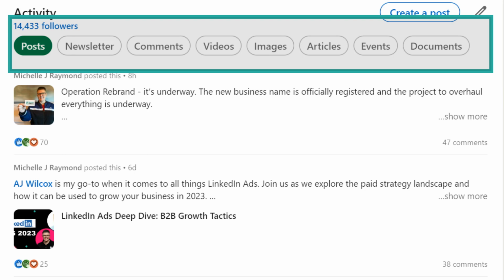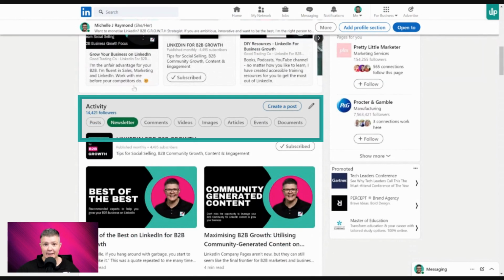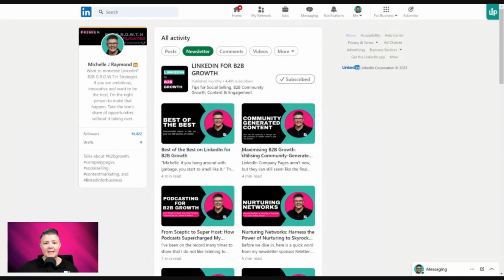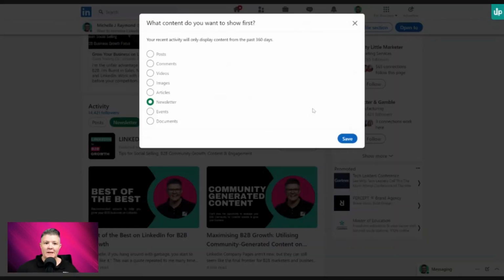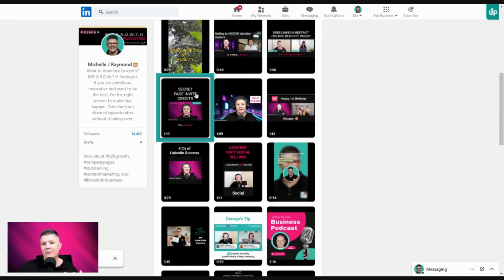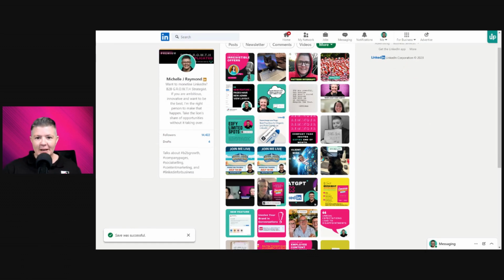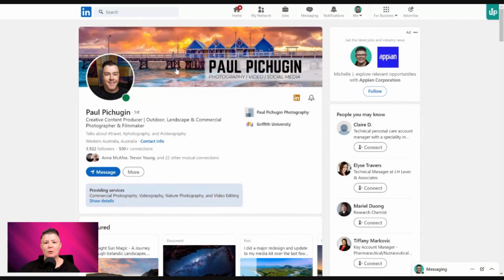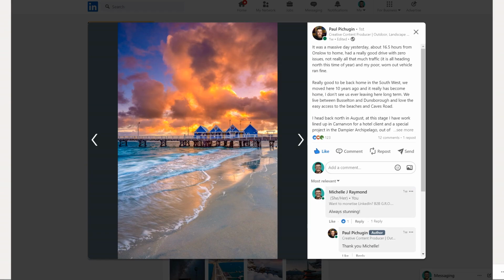LinkedIn Profile - Level Up Your Activity Layout for B2B Growth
If you leave your LinkedIn Profile on the default settings, you are missing a huge opportunity to show off your business's strengths and attract opportunities. This latest change even makes it easier to find your old LinkedIn content.

This video steps you through the important changes you need to make.

Timestamps
00:00  LinkedIn Profile Activity Layout changes
01:48  LinkedIn Activity layout overview
02:52  LinkedIn Newsletter Activity Layout tips
03:47  How to change your LinkedIn Activity layout
04:14  LinkedIn Activity Layout - Video content tips
07:29  LinkedIn Activity Layout - Comments display
07:52  LinkedIn Activity Layout - Images
09:27  LinkedIn Activity Layout - Articles
10:12  LinkedIn Activity Layout - Events
10:58  LinkedIn Activity Layout - Sliders / Carousels
11:57  How to choose your LinkedIn Activity default view
12:46 Example of LinkedIn Activity Layout selection for business